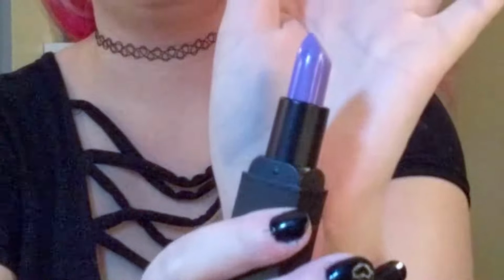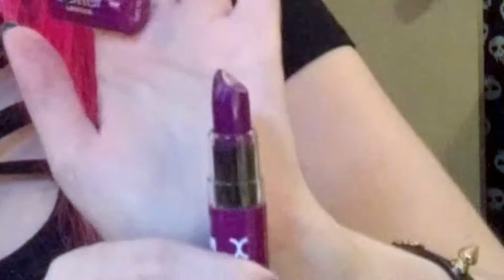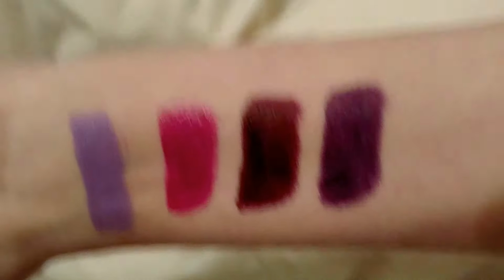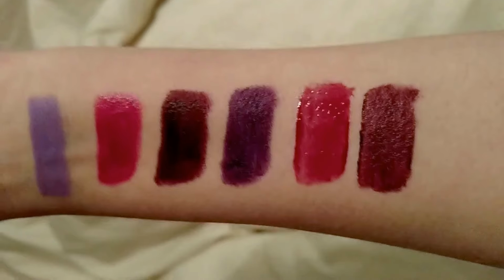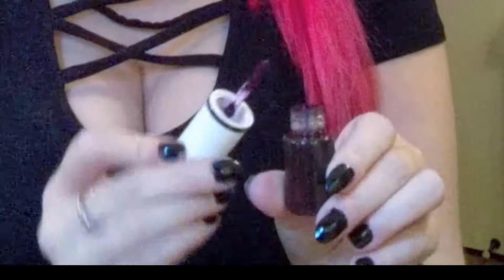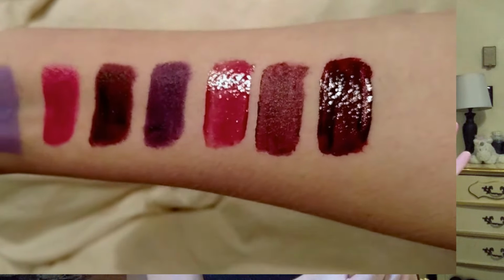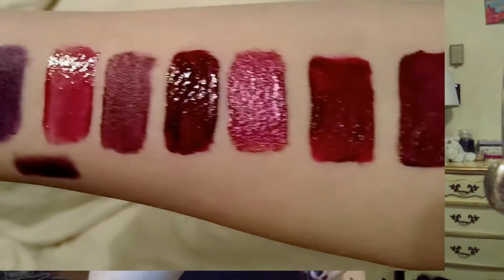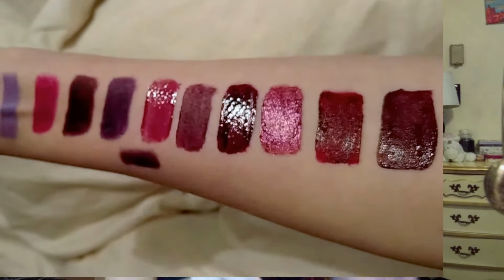Purple Lipstick Collection!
Hey there! Thought I'd take a moment to show you some of my lipsticks, and show that I do in fact wear a bunch of different lipsticks... they just all look very similar. Be sure to go check out my instagram (Pinkfuzzycow) and follow me to see all these lippies in action :)

Products
~ Medusa's Makeup in the Shade Lydia
~NYX Lipstick Butter in Shade Punk
~NYX Simply Vamp in Shades Temptress and She Devil
~NYX Butter Gloss in Shade Devil's Food Cake
~NYX Soft Matte Creme Lip in Shade Transylvania
~NYX Lip liner in Nebula
~Lipitutude in unknown color
~Urban Decay Vice Liquid Lip in Shade Purgatory
~Kat Von D everlasting Liquid Lip in Shades Exorcism and Vampira

If you leave a chipmunk emoji that would really make my day :)

Note: I am not sponsored, and all products are provided for by my own wallet.